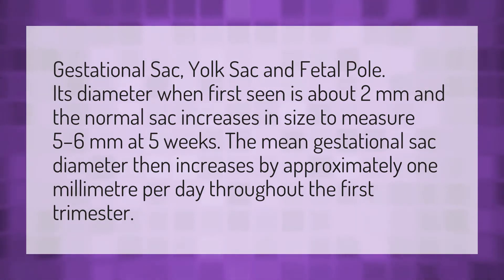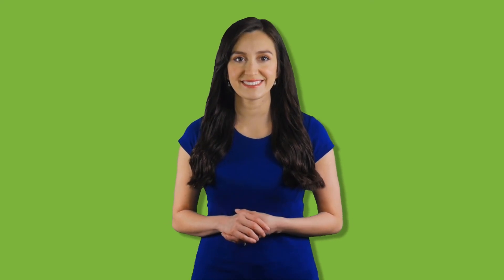How quickly does the gestational sac grow?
Intrauterine Gestational Sac • How quickly does the gestational sac grow?